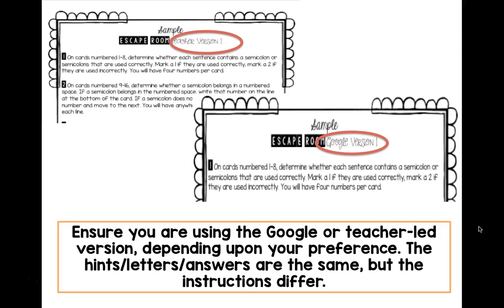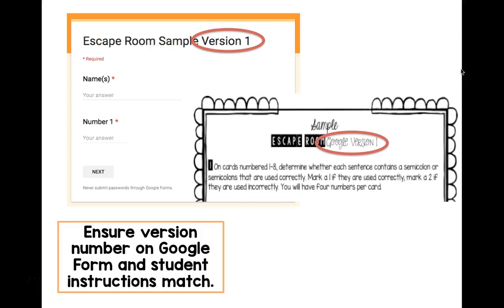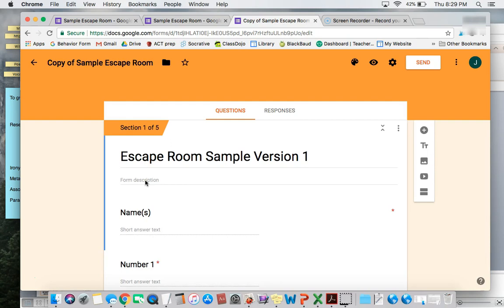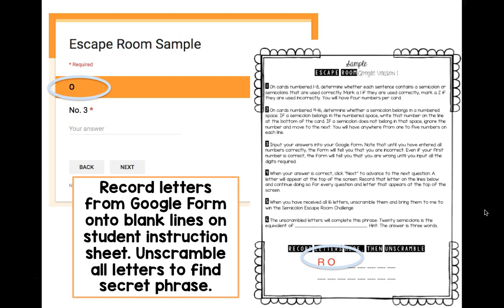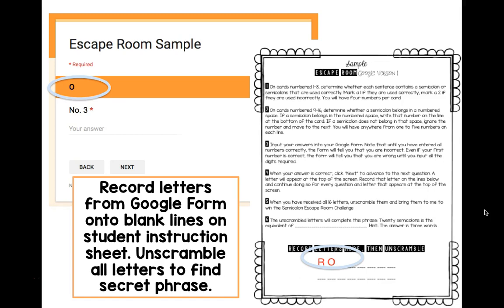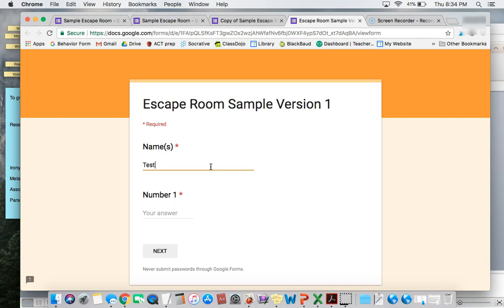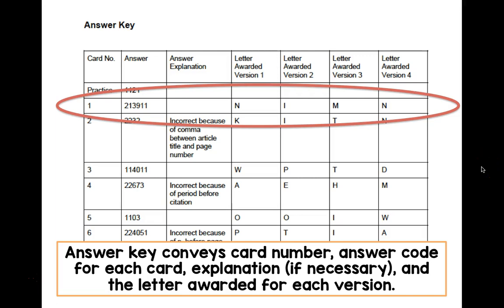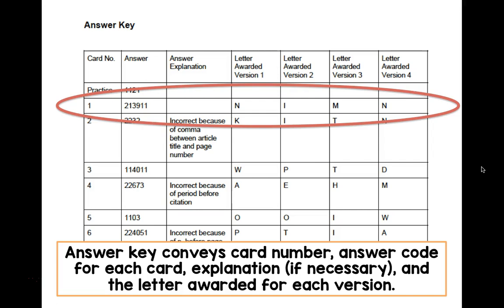Escape Room Instructions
Tips and visuals for implementing an escape room by Let's Get Literature in your classroom. Please note that this video gives a generic overview that is not specific to any escape room. Please refer to the specific PDF instructions with your escape room for specific instructions.